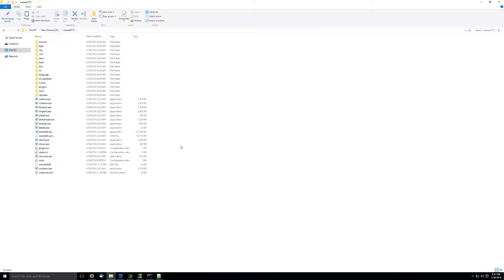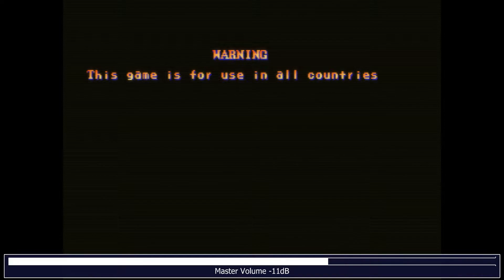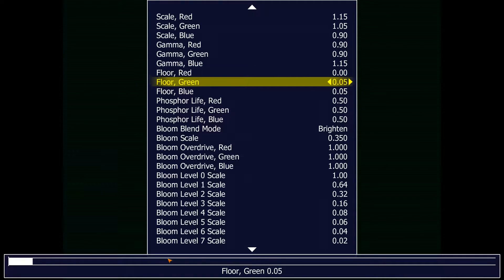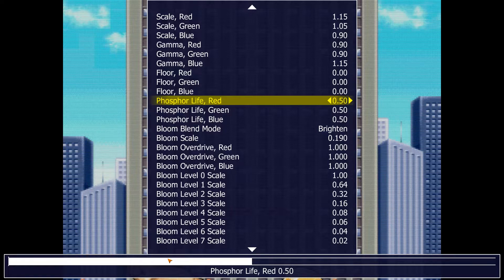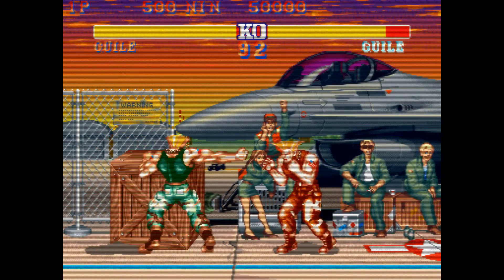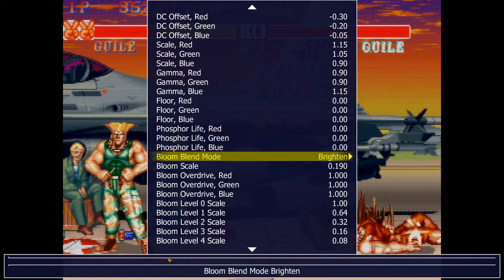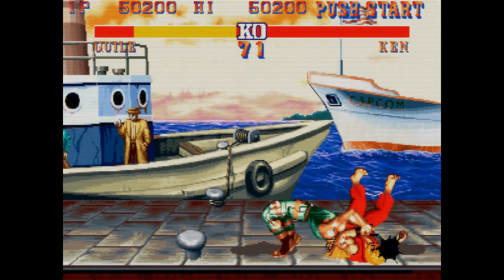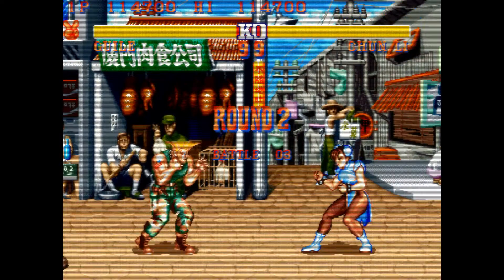De-butting assy default HLSL settings in MAME 0.172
Get those defaults out of my life.